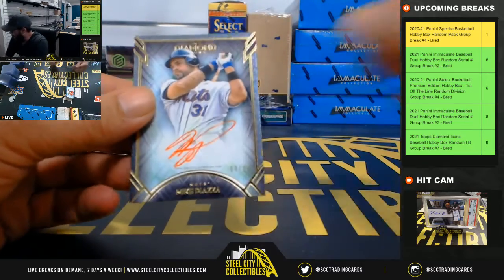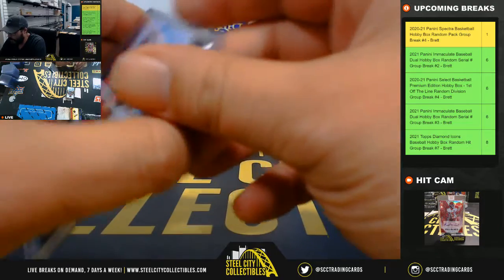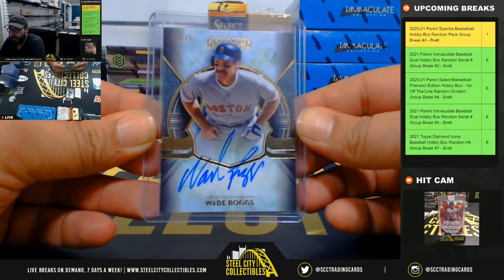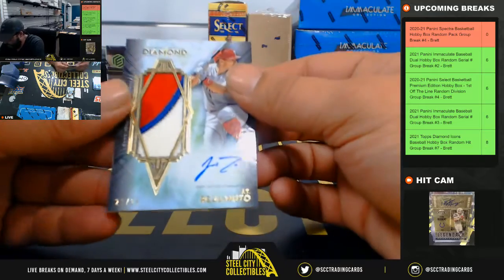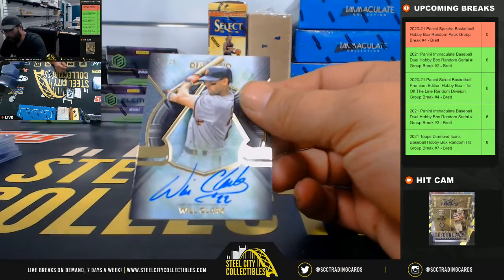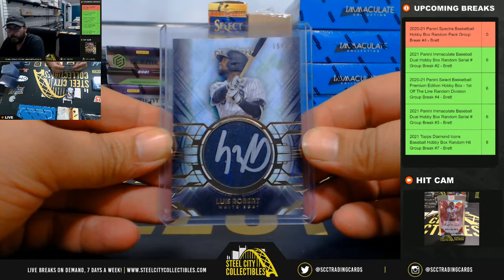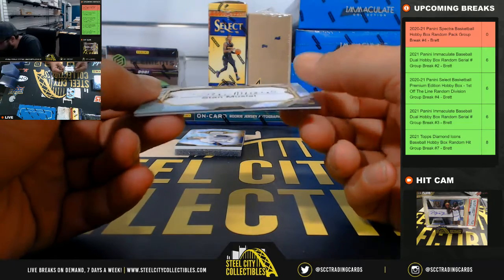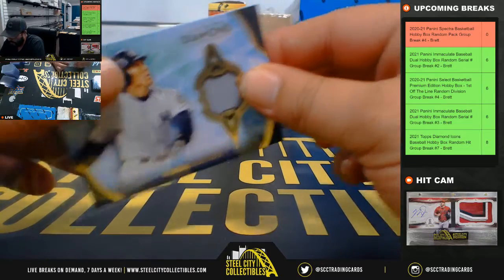2021 Topps Diamond Icons Baseball Live Break - Seth